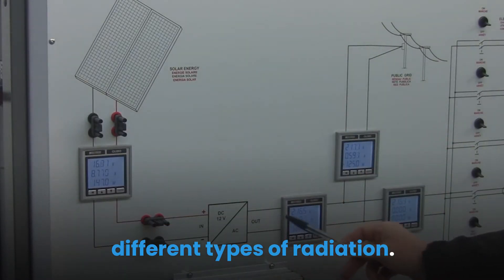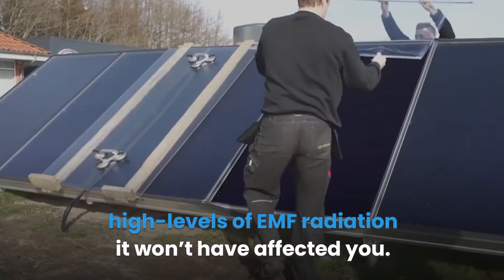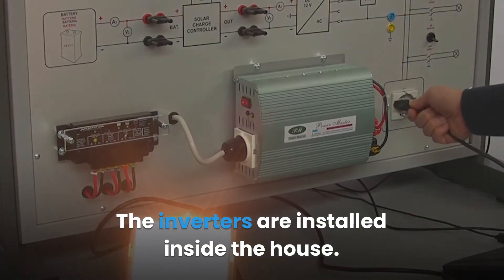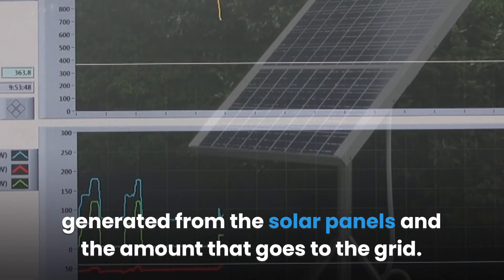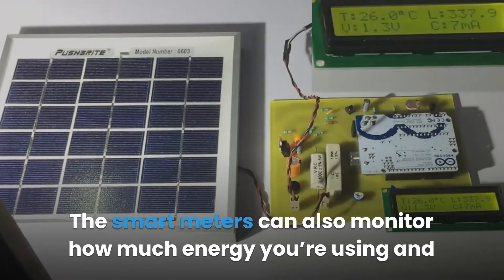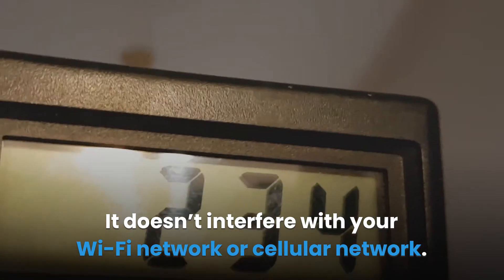Solar Panel Radiation [WHAT YOU NEED TO KNOW] | EMF Protection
Solar energy has been on the rise over the years because of its environmental benefits. It also saves you on electricity bills, making it an option to consider for many homes. Modern solar panels can generate high amounts of energy which is suitable for running all your electronic components at your home.

Solar panels generate green sources of energy. There is no emission of toxic gases that pollutes the environment. Although the initial installation plan may be expensive, they have a lot of financial benefits in the long-run. It is also very easy to install and maintain a solar power system.

Even though solar power systems have environmental benefits, some components of the solar equipment generate both electric and magnetic field radiation.

Products Mentioned in Video
►Greenwave Dirty Electricity Filter Mobile Travel Kit
►Stetzerizer Microsurge Meter and Electromagnetic Pollution Filters